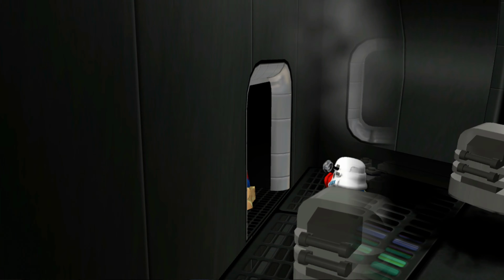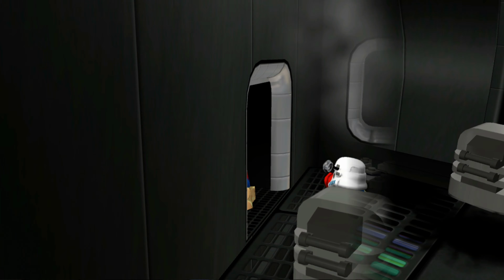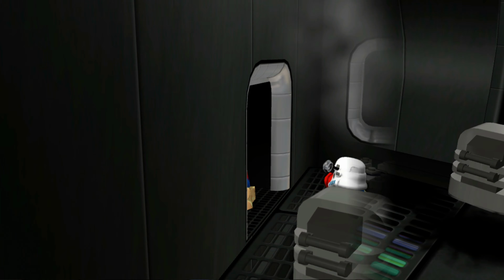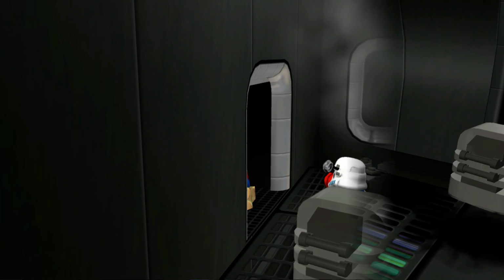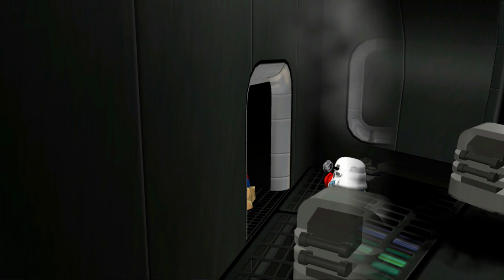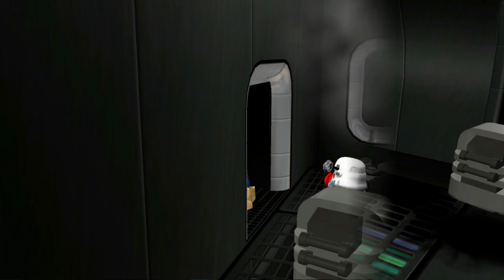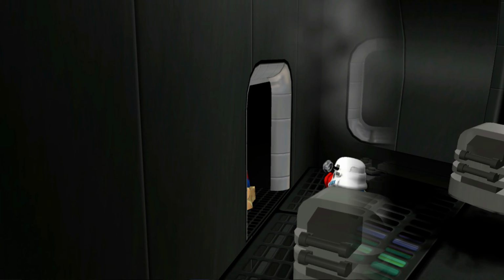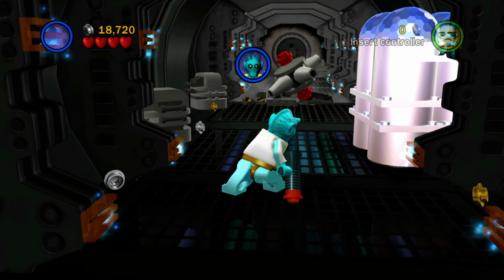LEGO Star Wars: The Complete Saga | SECRET PLANS - Minikits & Red Power Brick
Here are the locations of all the minikits & the red power brick in the Secret Plans level within LEGO Star Wars: The Complete Saga. Collecting the red power brick in this level unlocks the Super Blasters extra.
Quick Brick Games covers the latest news, produces guides, and discusses topics concerning TT Games' LEGO series.